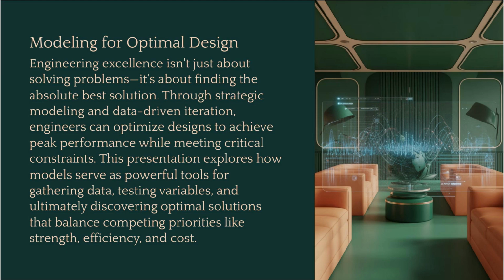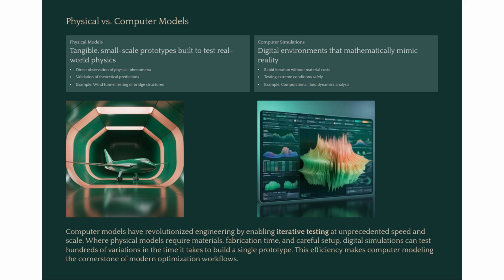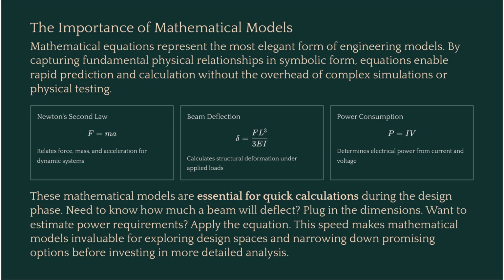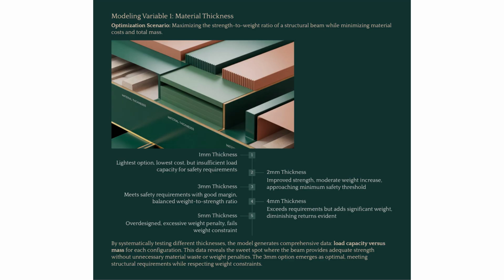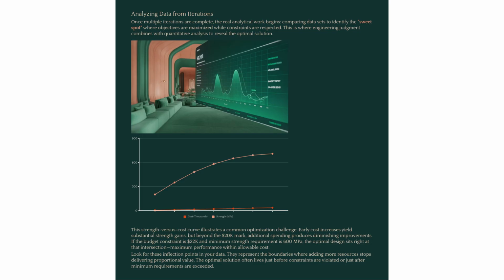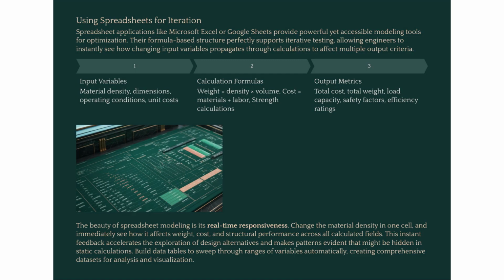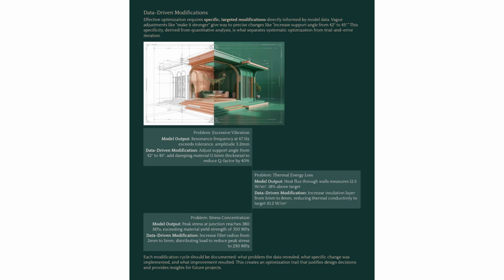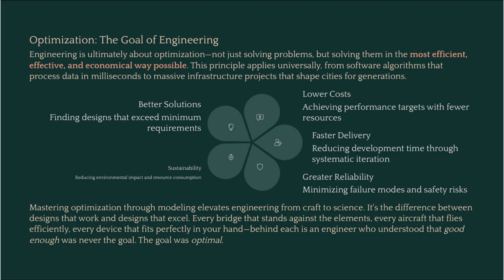Grade 8 Engineering & Technology | Optimizing Design | How Engineers Improve Solutions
In this exciting Grade 8 Engineering & Technology lesson, students learn how engineers optimize designs — that means improving a solution to make it work better, faster, safer, and more efficiently.

We start by explaining what optimization means: when engineers test a design, find its weaknesses, and make changes to improve performance. The process doesn’t stop at one idea — it’s about refining again and again until the solution meets the goal.

Imagine designing a bridge, a robot, or a solar-powered car. The first version might work, but maybe it’s too heavy or uses too much energy. Engineers use data, testing, and teamwork to improve it — changing materials, adjusting shapes, or adding new features to make it stronger or more efficient.

In this topic, students will explore:

🔬 How to analyze test results to find what needs improvement

⚙️ How to balance cost, materials, and performance

🧩 How trade-offs (giving up one feature for another) affect design decisions

💡 How collaboration and creativity lead to the best solutions

We’ll also look at real-life examples like:

🚗 Car engineers optimizing electric vehicles for longer battery life

🏠 Architects designing eco-friendly homes

🛰 NASA scientists improving spacecraft materials for safety

By the end of this lesson, learners will:
✅ Understand the meaning of optimize in engineering
✅ Learn how testing and redesigning improve performance
✅ Recognize that no design is ever perfect — it’s always evolving
✅ Appreciate how teamwork and data guide innovation

This topic teaches students the heart of engineering — problem solving through continuous improvement. It inspires creativity and critical thinking, showing that even the best designs can always be made better.